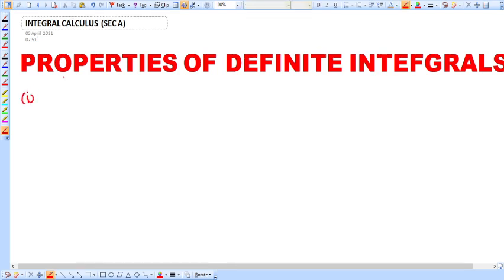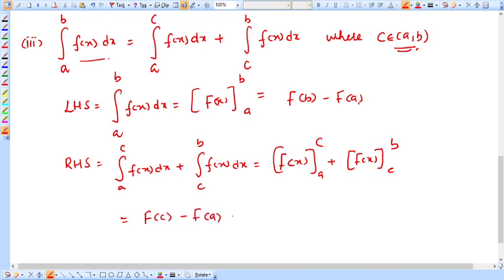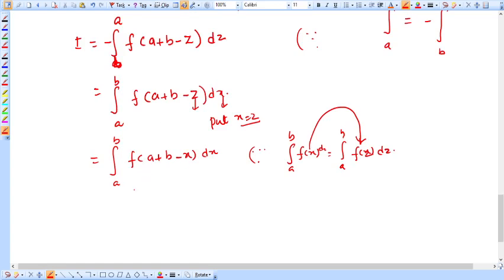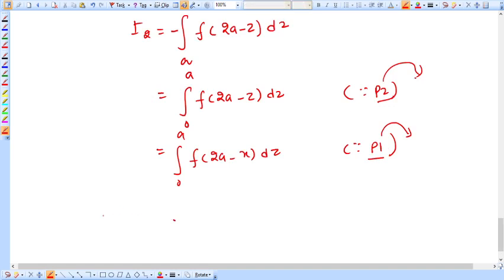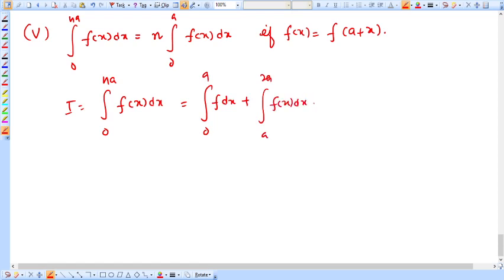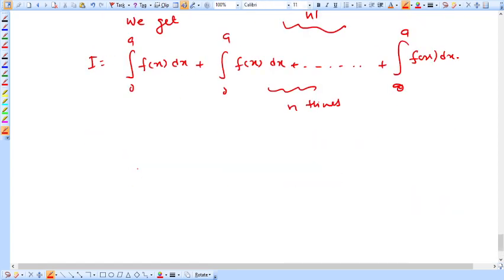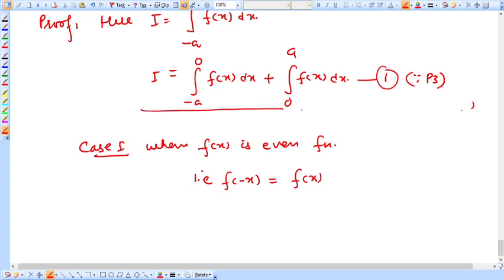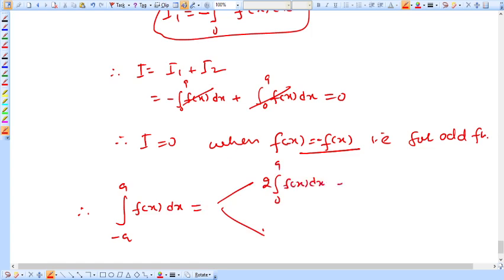IC05 Integral Calculus (SEC) | Properties of Definite Integral